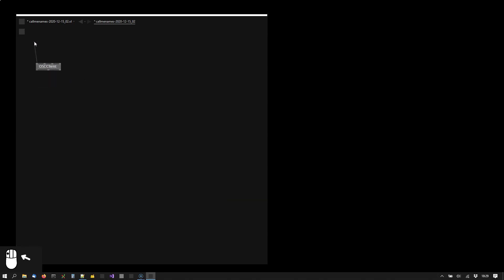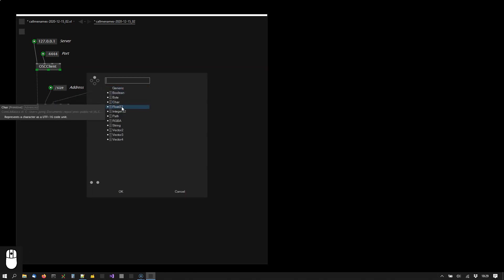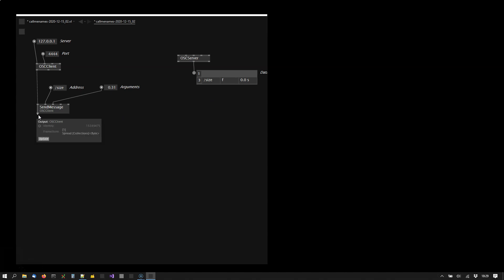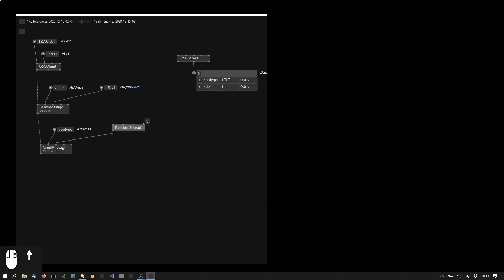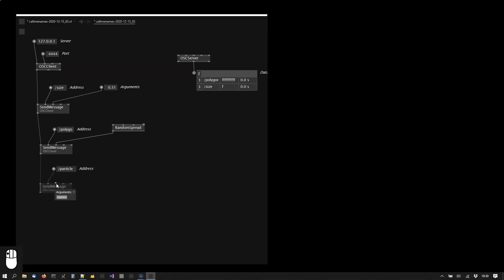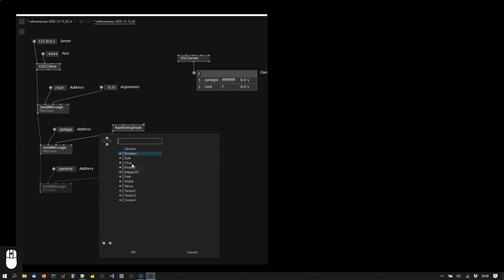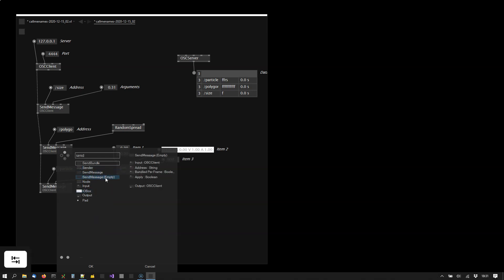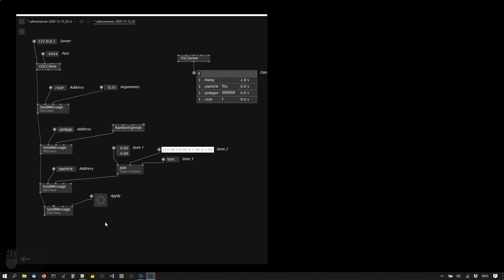HowTo Send OSC Messages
This video shows how to send OSC messages from vvvv.